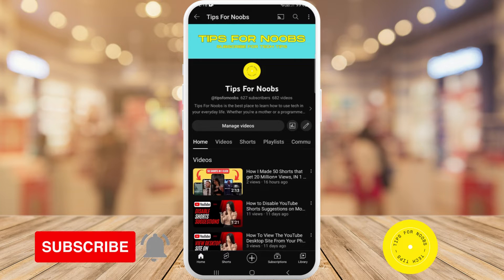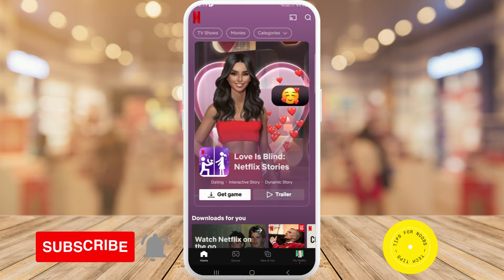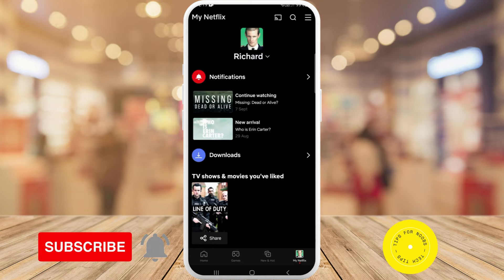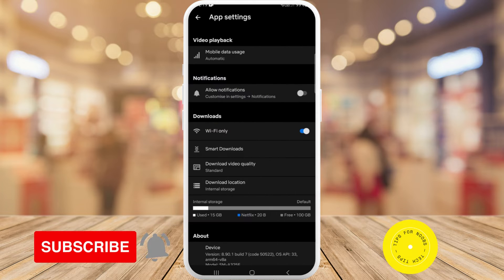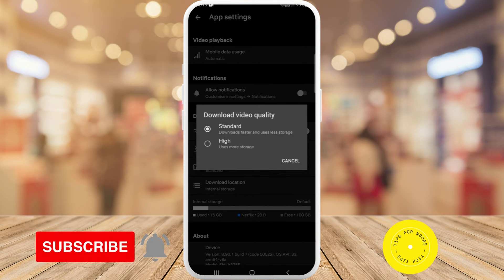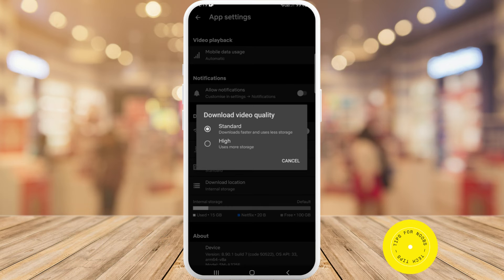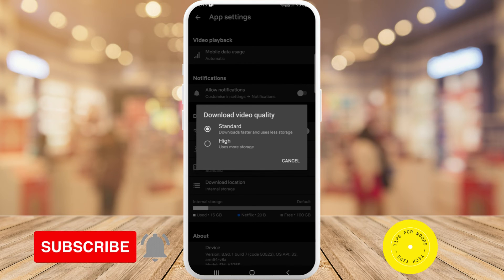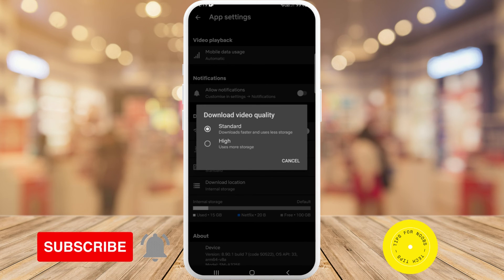How To Change Download Quality on Netflix App | Easy Tutorial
How To Change Quality Location on Netflix